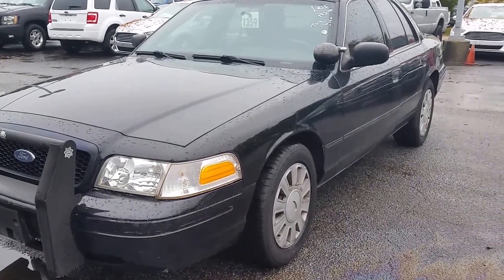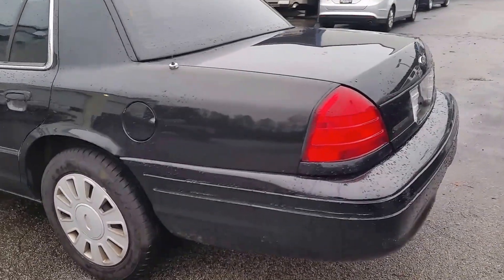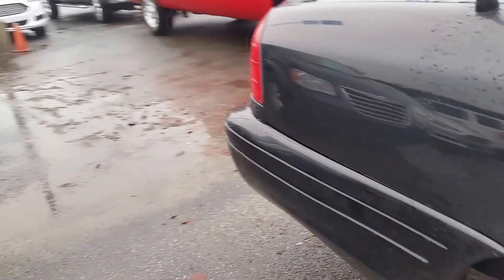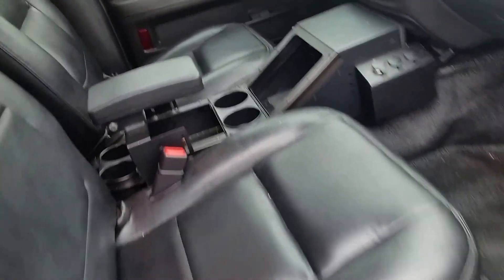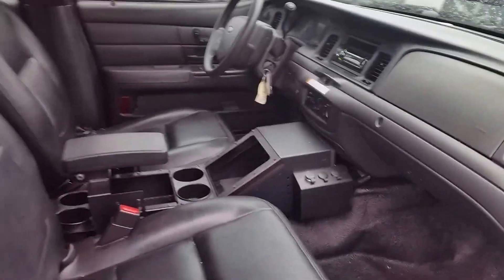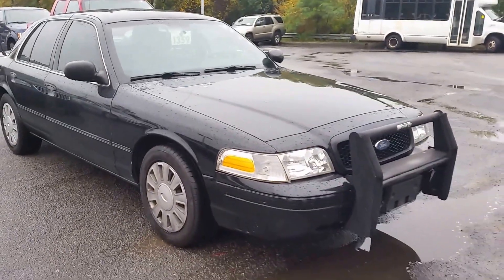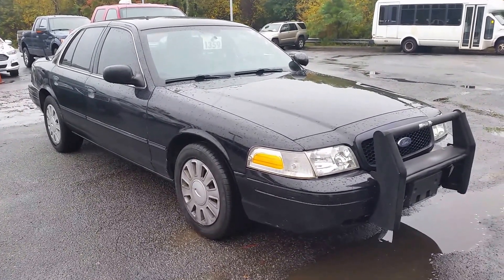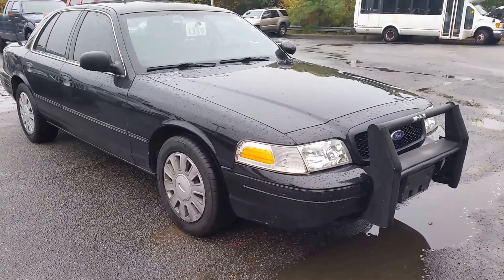James's 08 Crown Vic @ Loganville Ford